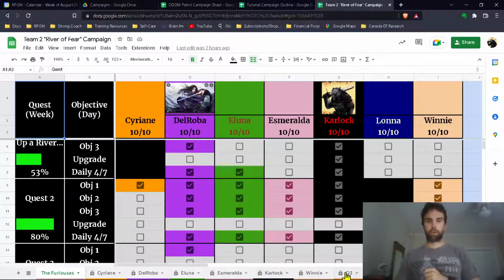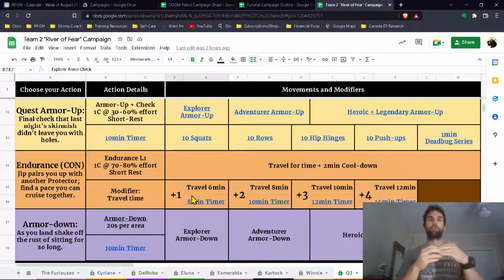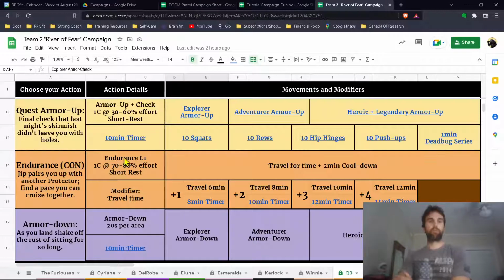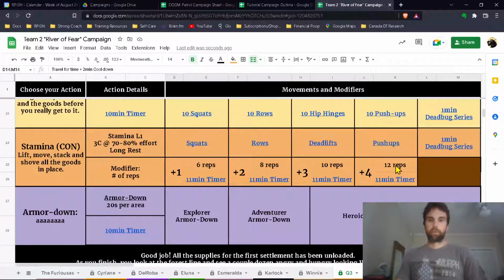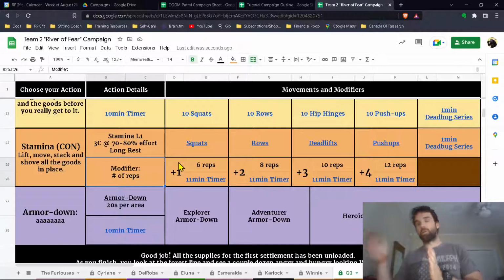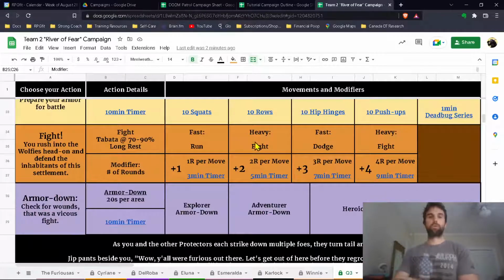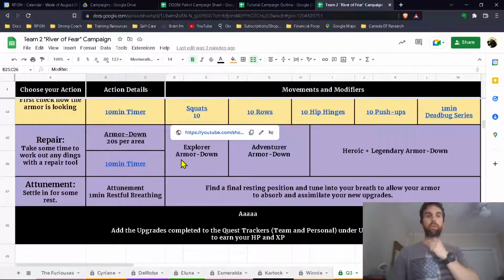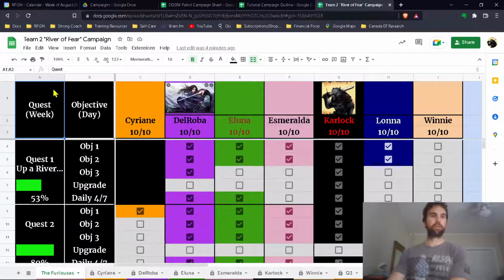Patch Update 8.29.22 Final Quest Sheet!!!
Hey Players, Here's the final version for the 2nd edition (I hope!)

You all gave me great feedback so I hope this both gives you more freedom and makes things easier for both of us.